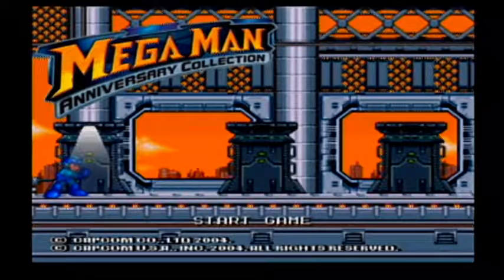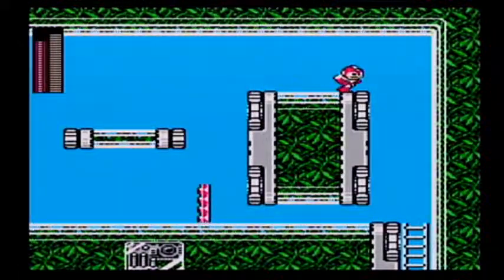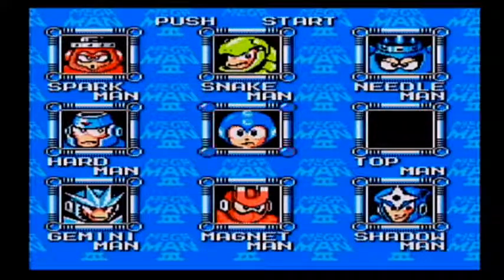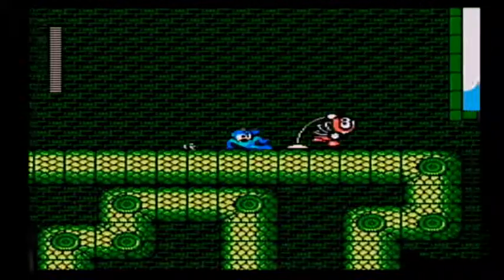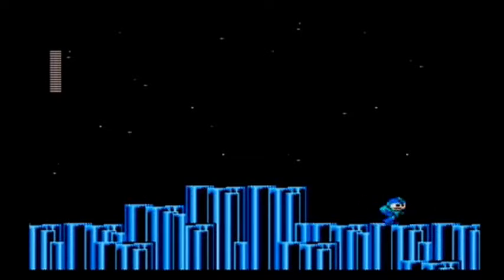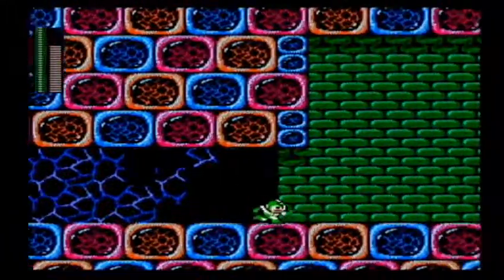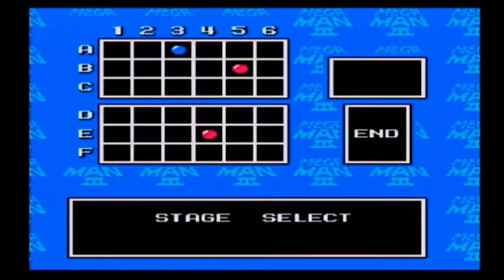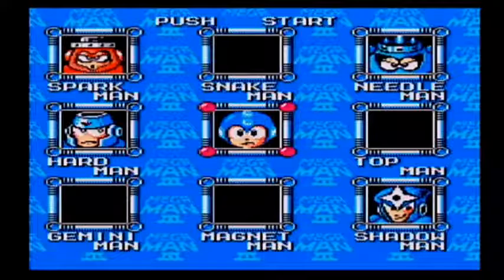Mega Man 3 Part 1: which is lag-free. In your face NES!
Heck yes. I love Mega Man, and since it has been a while since Mighty No. 9 (in my opinion) I decided to do a short series dedicated to Mega Man 3. This is most people's favorite Mega Man game, and for good reason! I am super pumped to play this on the Anniversary Collection for the Gamecube! (I like Mega Man 2 better though.)